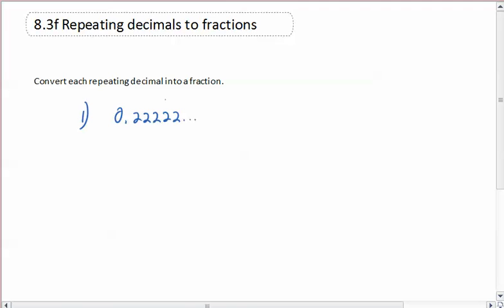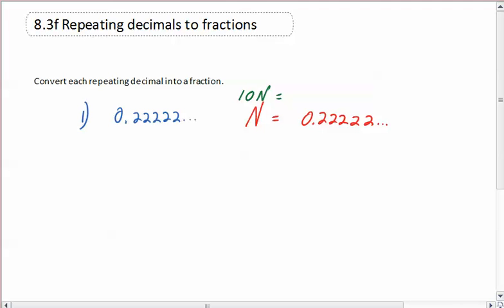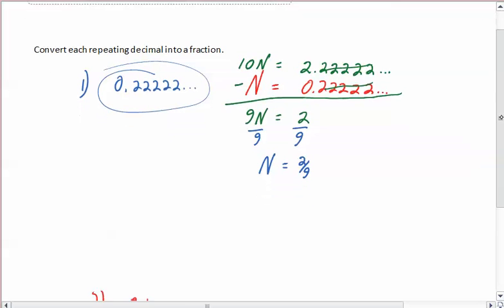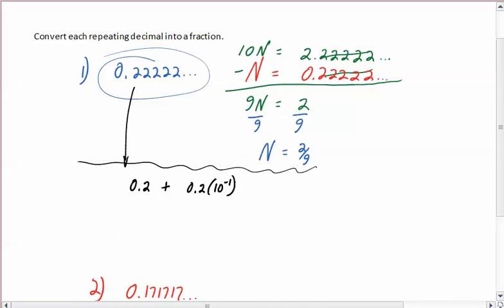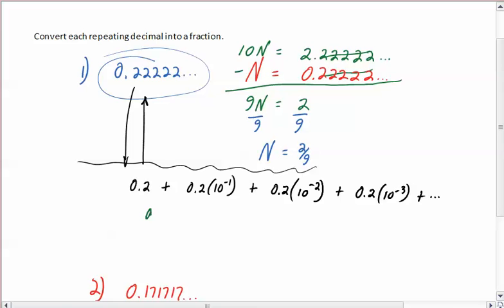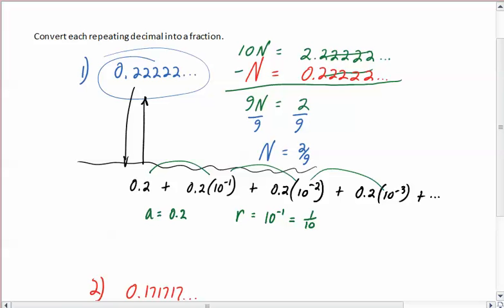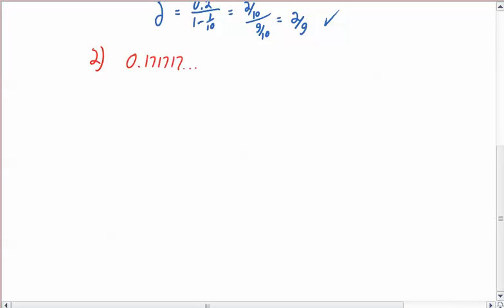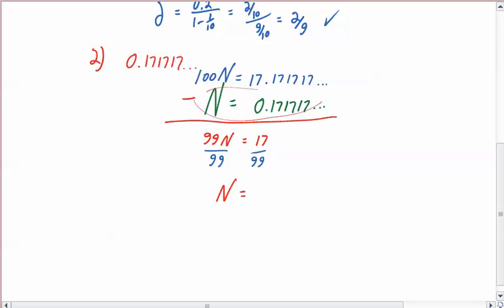8 3g Repeating decimals to fractions